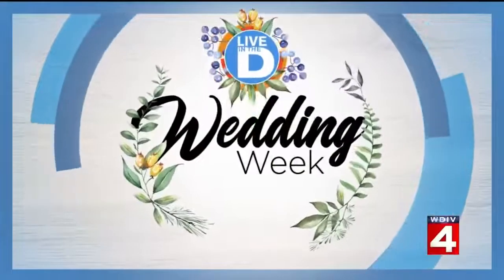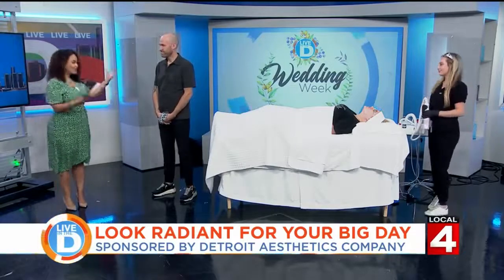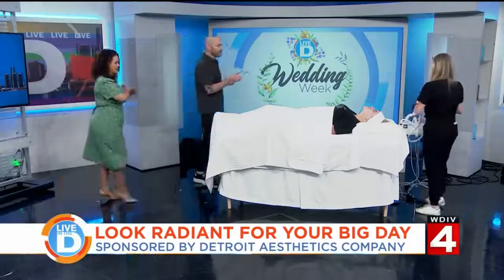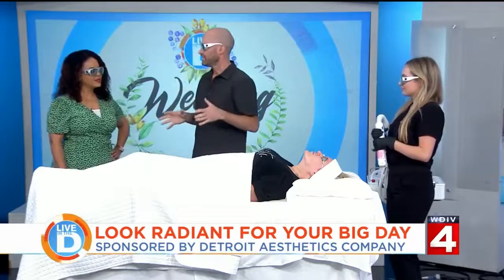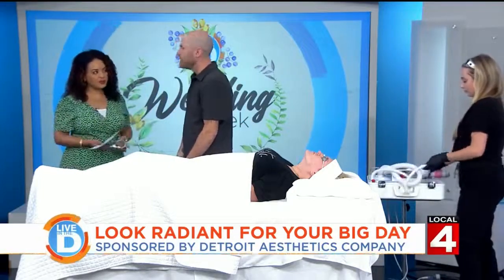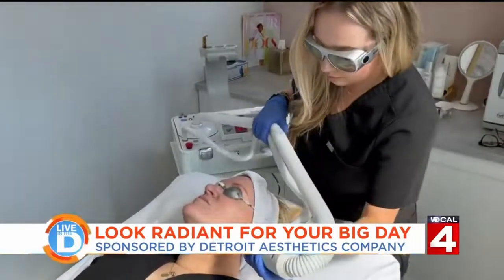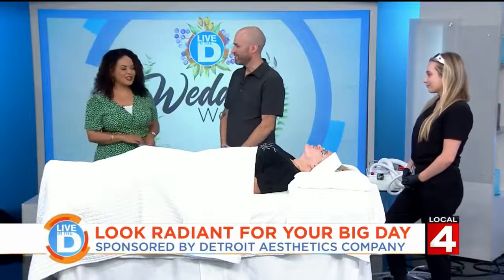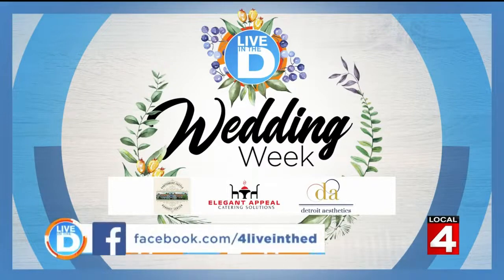Look Radiant For Your Big Day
The Neo Elite® is the device of choice for brides wanting to rejuvenate their skin in preparation for their big day. According to Dr. Kyle Farr, DNP, NP-C from Detroit Aesthetics Company, “the Neo Elite® can give you a beautiful, radiant glow with no downtime.” He also highlighted the Neo Elite® for its ability to absorb dark red/dark pigments, target 36 indications, and safely treat skin of color.

Watch Dr. Kyle Farr discuss why the Neo Elite® is the perfect device to include in each bride’s skin routine leading up to their wedding day.